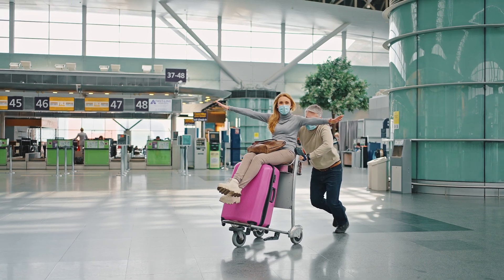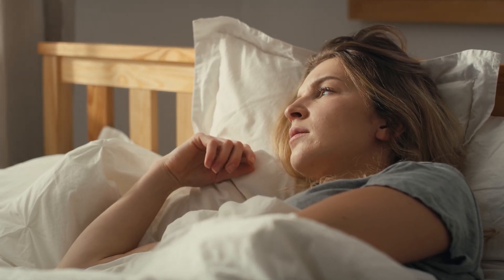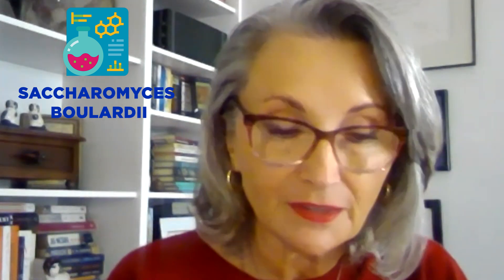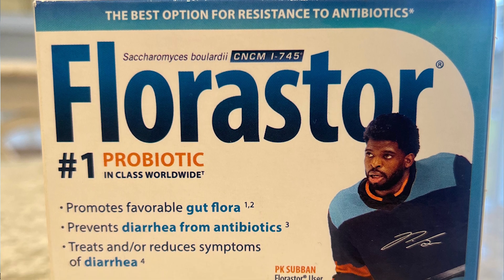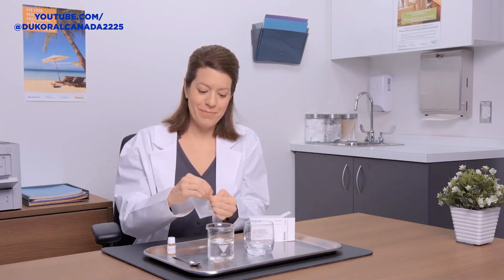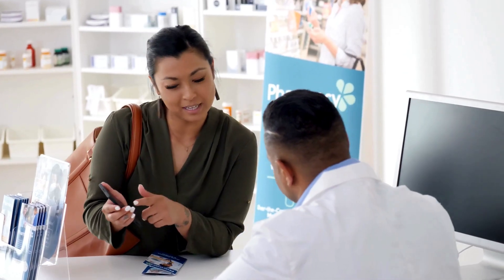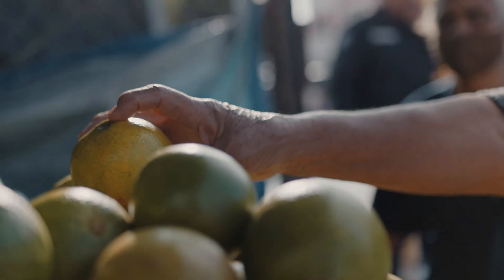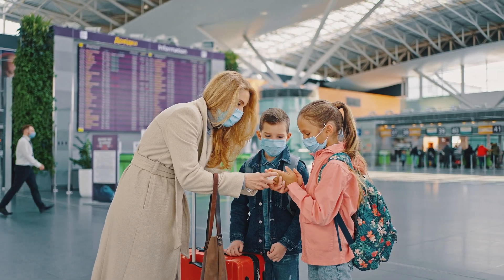Before You Travel Protect Yourself With This | Pharmacist Explains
Prepare for your upcoming trip starting with your gut health. In this video, Lindsay Dixon BSc. RPh delves into the world of travel health, with a particular focus on safeguarding your gastrointestinal system while travelling. Join us as we engage in a scientific exploration alongside the author of the Clinical Guide to Probiotics, Dragana Skokovic-Sunjic, as we delve into practical strategies and evidence-based recommendations for ensuring you stay healthy on vacation.

Don't miss out on crucial updates and exclusive content about health and patient advocacy. Be a part of our informed circle by subscribing to the Friendly Pharmacy 5 Newsletter: Sign up today to unlock a world of insights and stay ahead in your wellness journey. Because staying informed means staying empowered. -Lindsay Dixon

In addition to being a licensed Pharmacist in the province of British Columbia, Lindsay is also certified Palliative Care through the University of Victoria and became certified in Migraine Care through Migraine Canada in 2023.

Lindsay was the recipient of the Ben Gant Practice Innovation award from the BC Pharmacy Association in 2021 and was most recently selected by Pharmacy Practice & Business Magazine as the recipient of the Raise Your Voice Award in 2022.